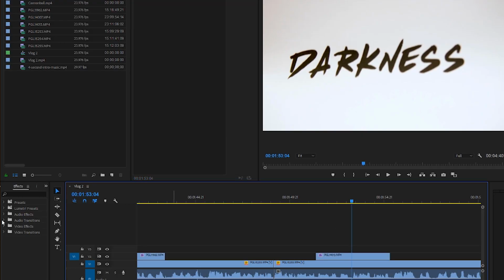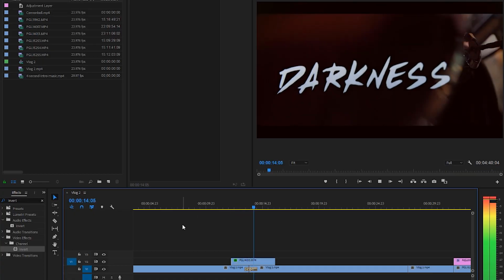Floating Text Effect Tutorial (2018 Reupload)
Follow me across the interwebs :
Store  : Showroomcollectibles.com